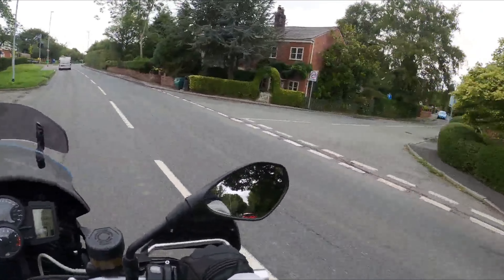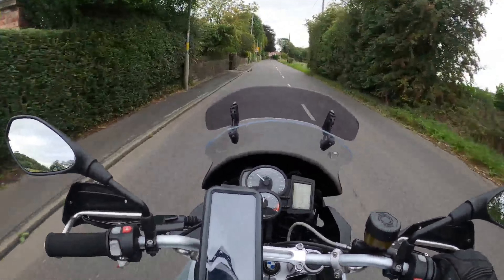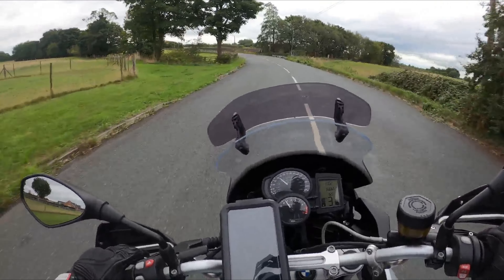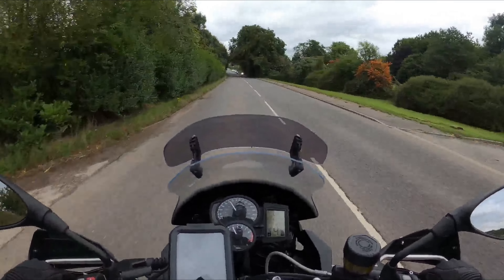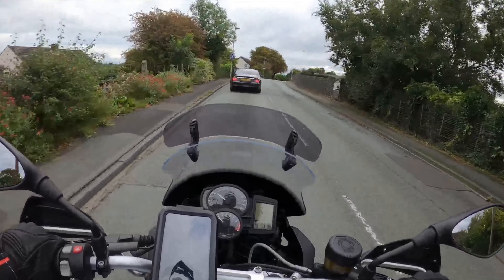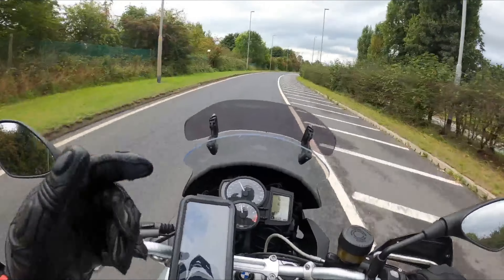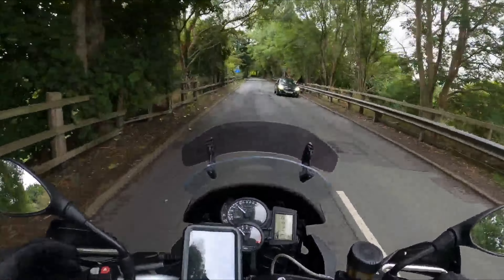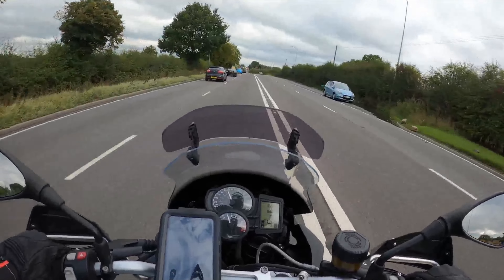New Helmet Vlog On the BMW F700GS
Hi everyone thanks for watching the vlog about my new helmet and new helmet set up, hopefully I have also helped by explaining how to get the media mod working properly as on forums i have seen people were struggling with using a power bank and external microphone with the media mod.
Now we have the camera and microphone working I should be able to get more and better content uploaded.